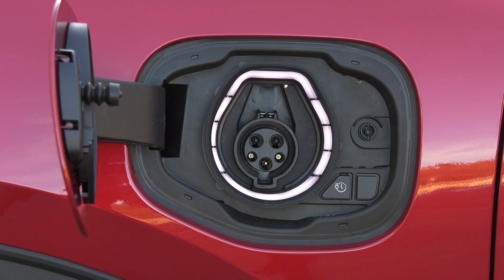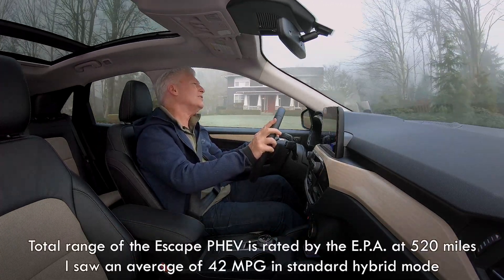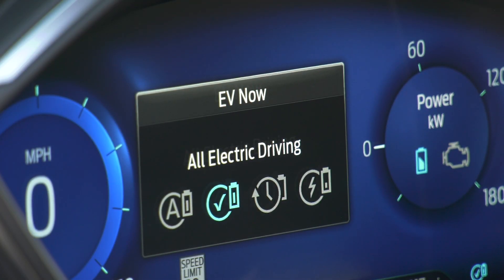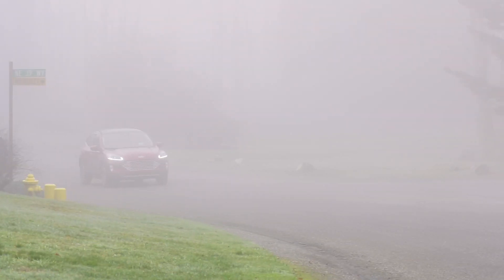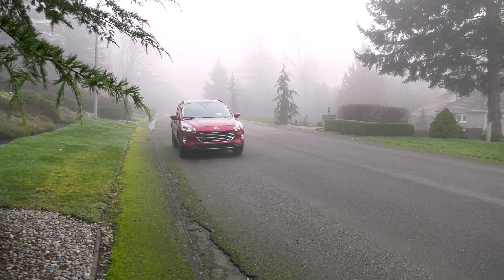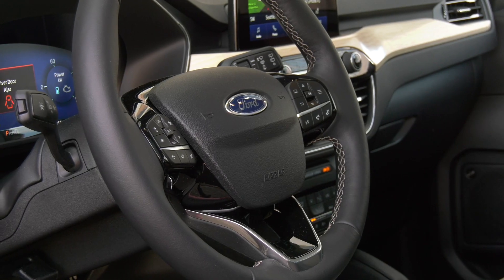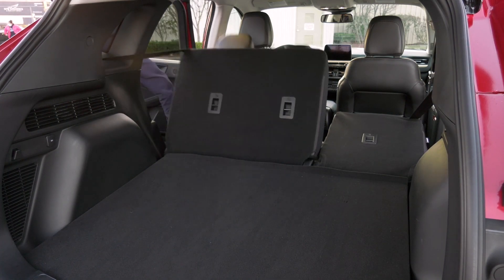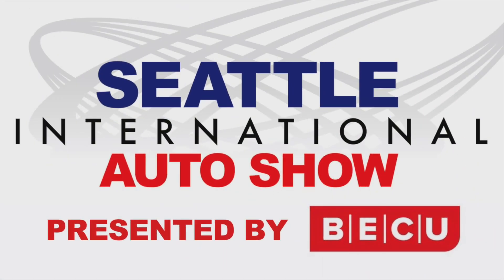Is the Ford Escape Plug-In Hybrid The Perfect Electrified Vehicle?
Pure electric vehicles don’t work for everyone. The Ford Escape plug-in hybrid is great for people that want electric power for the city but need the freedom to travel long distances on gasoline. Charge the 14.4 kWH battery and it’s fully electric for 37 miles. Once the battery is spent it becomes a regular hybrid with an EPA rated average of 40 MPG. And the Escape PHEV is a useful crossover that does the chores well. Head to your local Ford dealership to check it out.